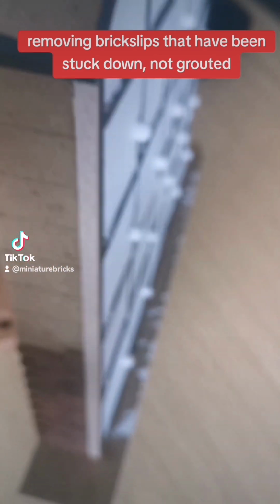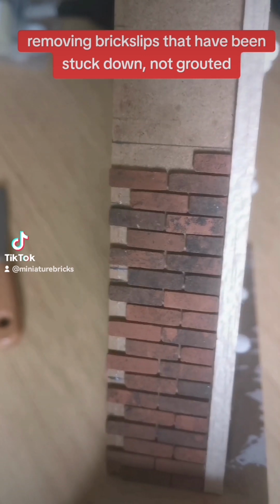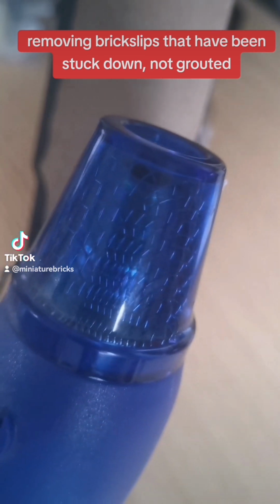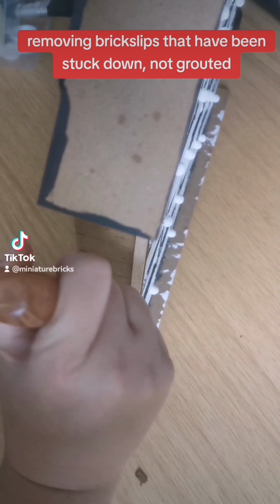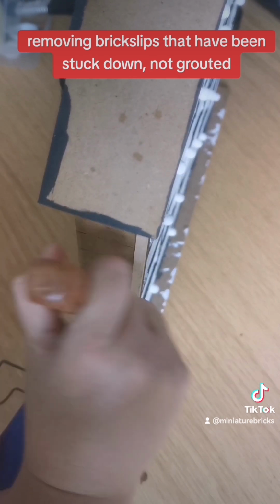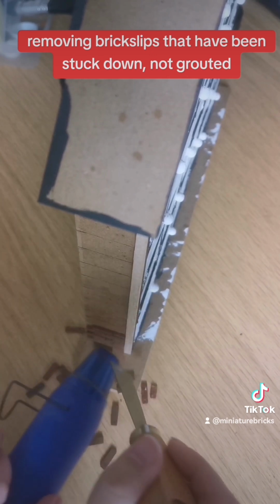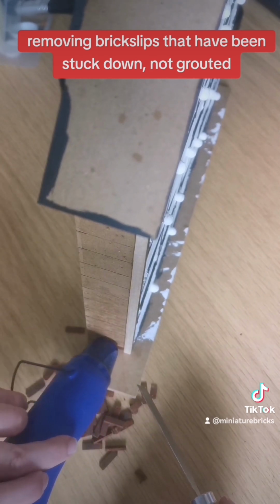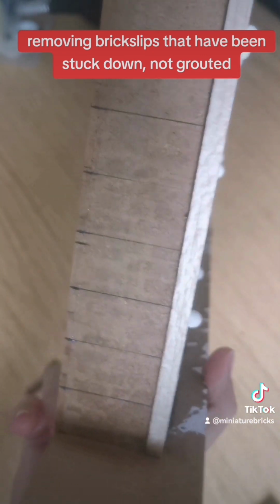removing Brickslips that have been stuck down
This video shows how to remove Brickslips and stone that have been stuck down with PVA